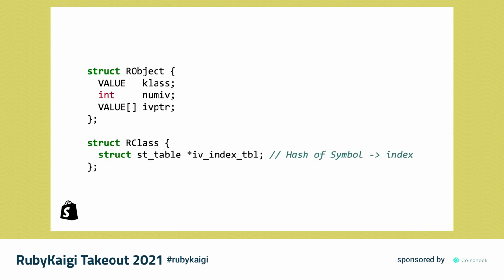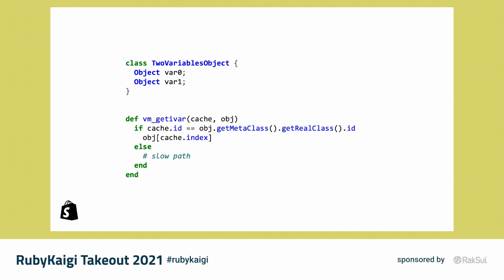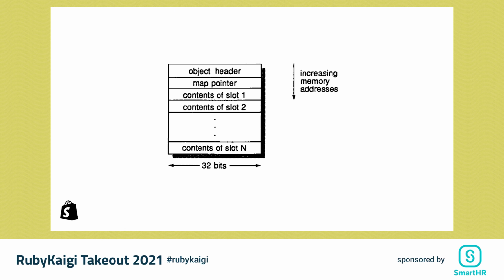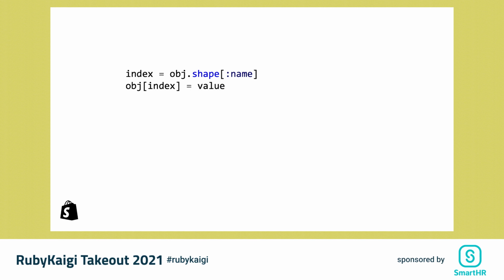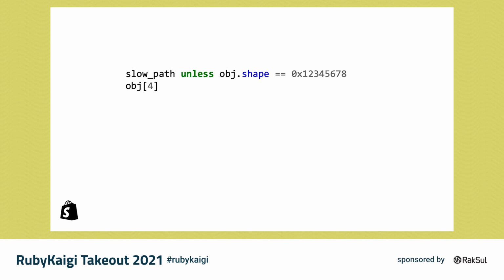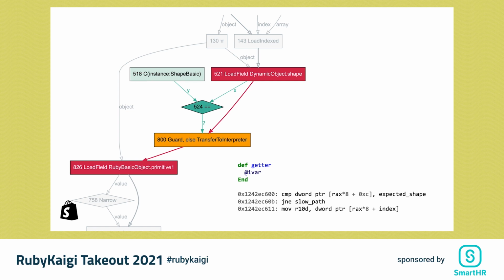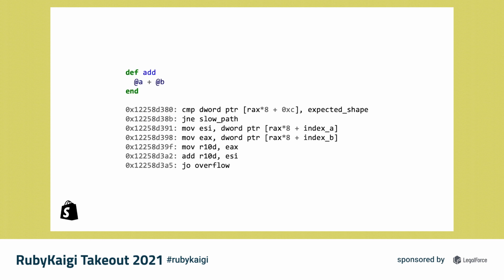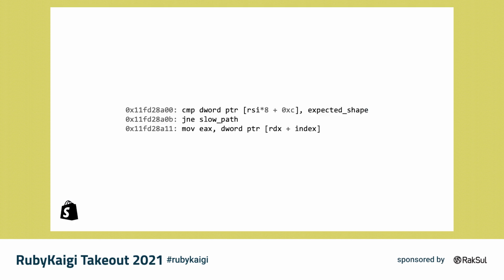[EN][Keynote] The Future Shape of Ruby Objects / Chris Seaton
TruffleRuby uses an optimisation called object shapes to optimise Ruby. It automatically learns and understands the layout and types, or the shape, of your objects as your code is running and optimises code to work better with those shapes. As the community tries to make MRI faster, it could be time to adopt object shapes there as well. We’ll talk about what TruffleRuby does, how it does it, and the benefits it achieves in practice.